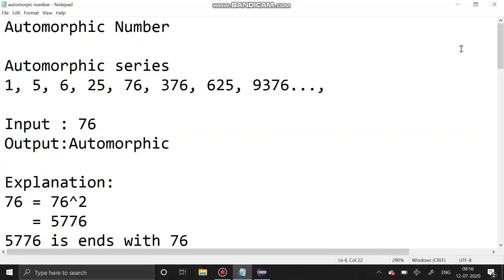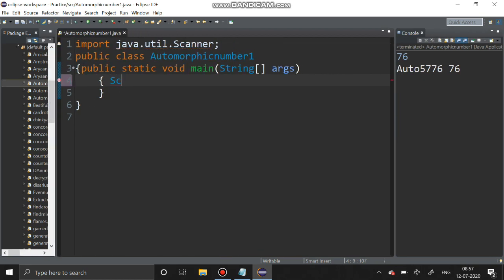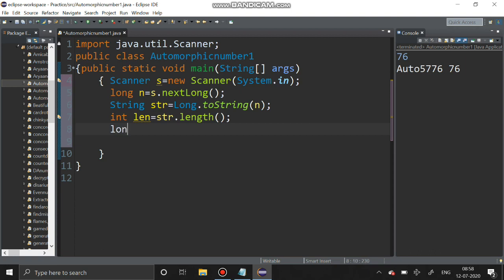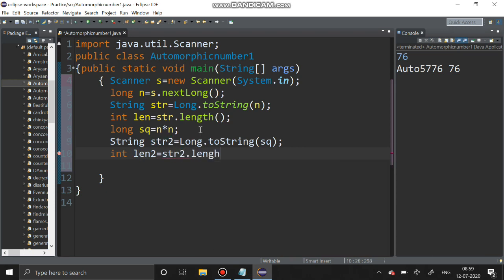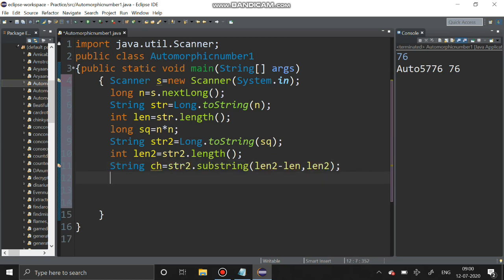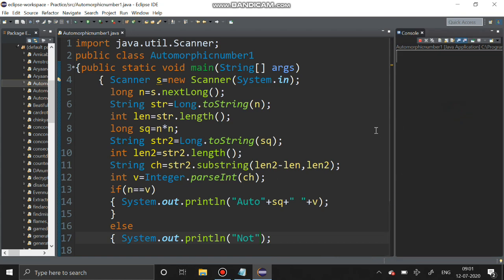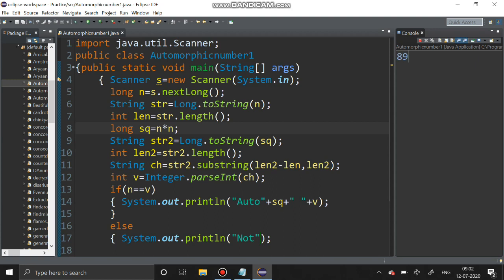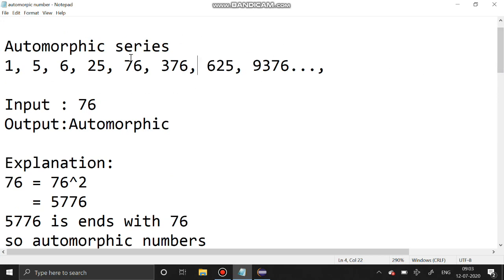Automorphic Number | Solution In JAVA |any doubts Post the comments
Automorphic Number

Try to solve:
program to print the automorphic numbers from 0 to 10000

Automorphic series
1, 5, 6, 25, 76, 376, 625, 9376...,

Input : 76
Output:Automorphic

Explanation:
76 = 76^2
   = 5776
5776 is ends with 76
so automorphic numbers

Input : 25
Output:Automorphic

25 = 25^2
   = 625
625 is ends with 25
so automorphic numbers

Input : 89
Output:Not